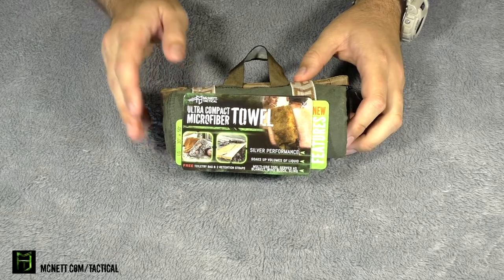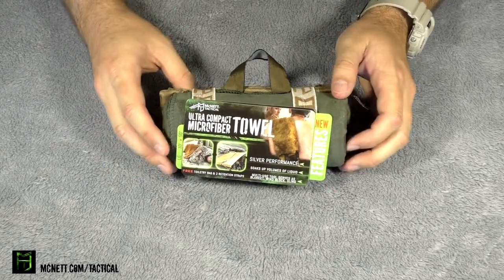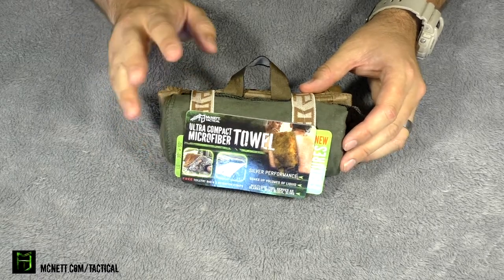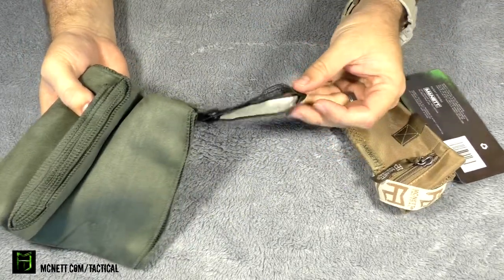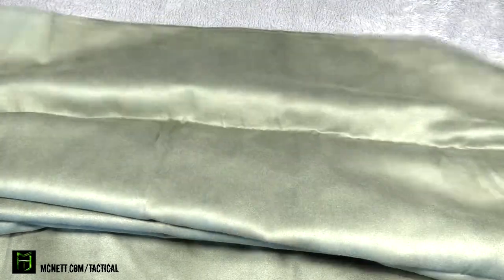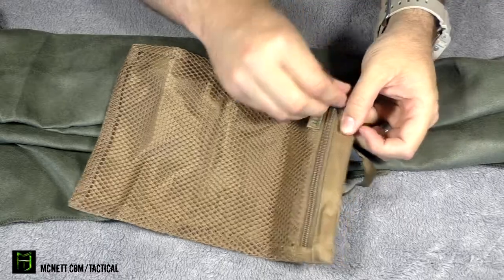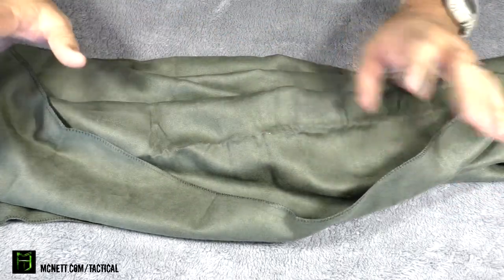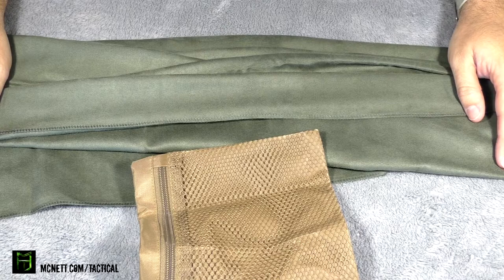Mcnett Tactical Ultra Compact Microfiber Towel Review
McNett.com/Tactical to check these out or pick one up.
This is my review and test of the McNett Tactical Ultra Compact Microfiber Towel.  I was more impressed with this towel than I expected.  Its very well made.  Great materials, a hundred uses and good price.  This is one thing I recommend at least looking into.

Web - .